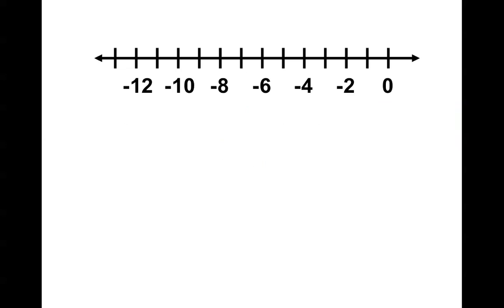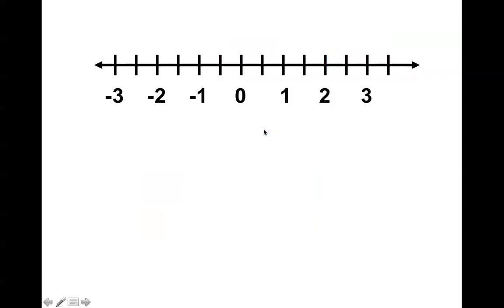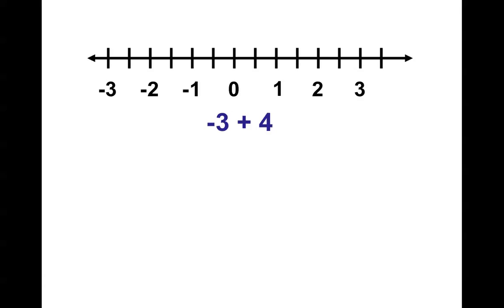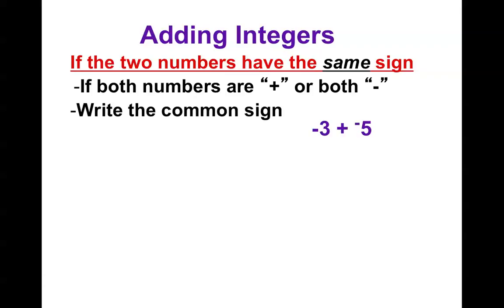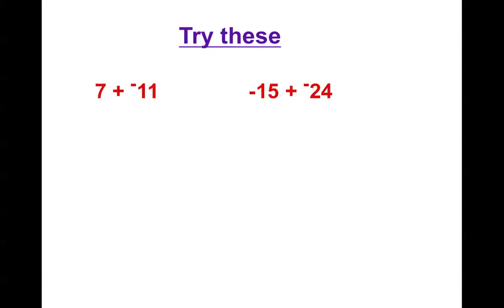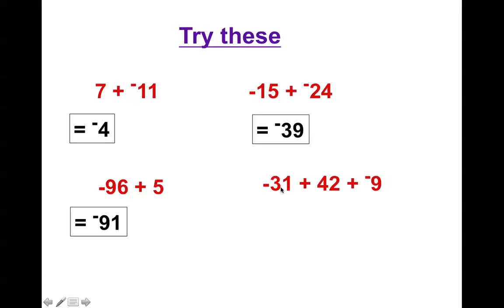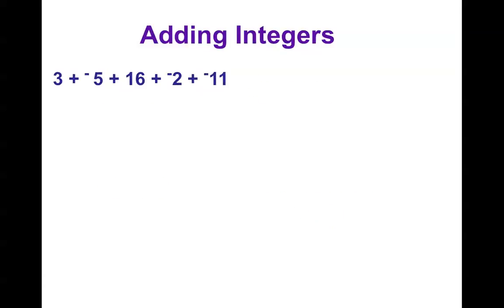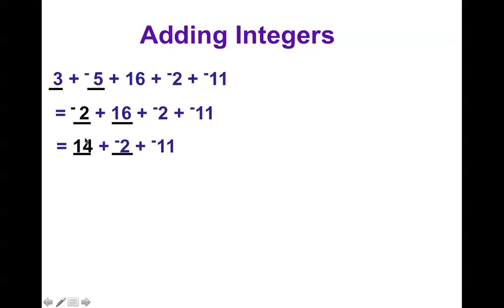7th Grade Chapter 2 Section 2B Rules for Adding Integers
Rules for Adding Integers